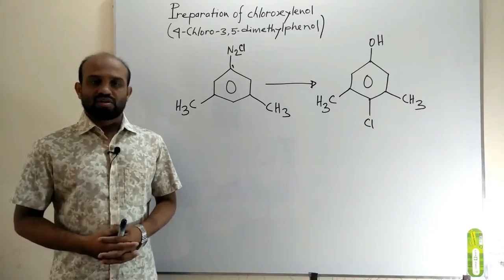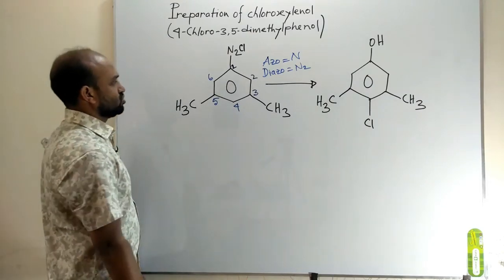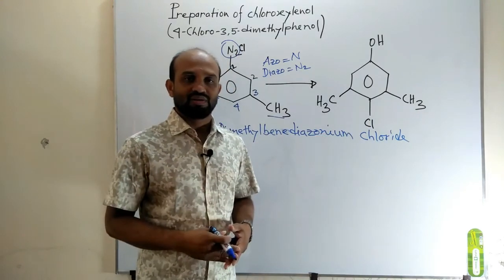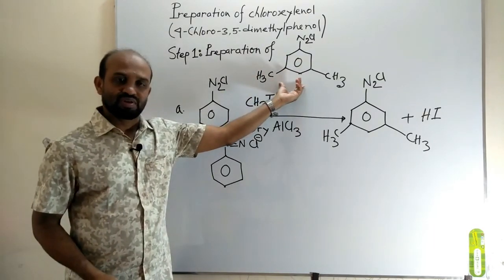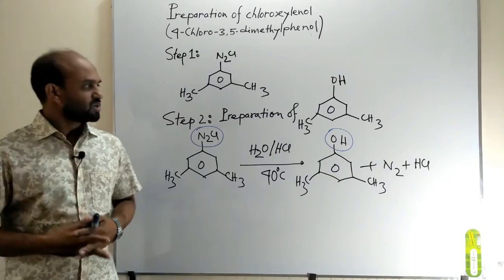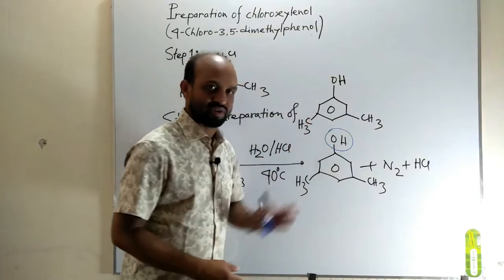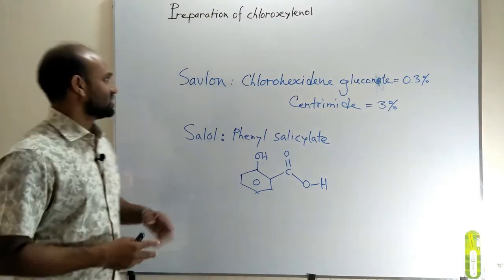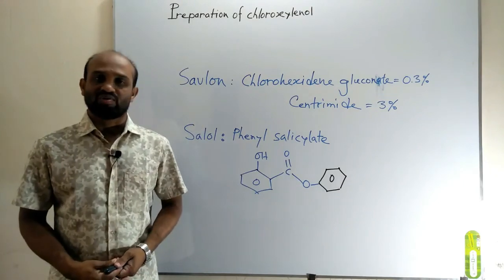Lesson 2: Preparation of Dettol | HSC Chemistry | 2nd Paper | Chapter 2: Organic Chemistry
Lesson 2: Preparation of Dettol (Chloroxylenol)